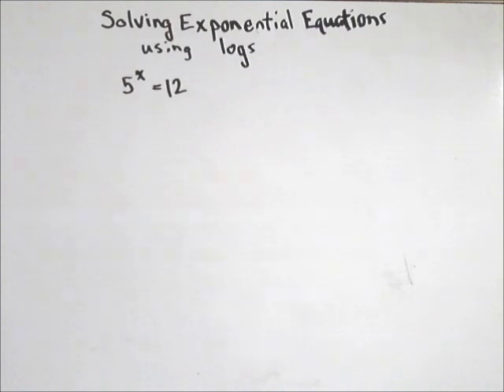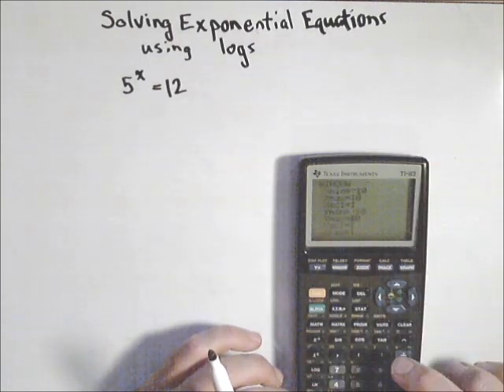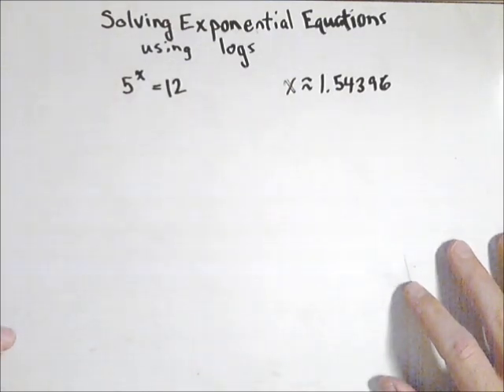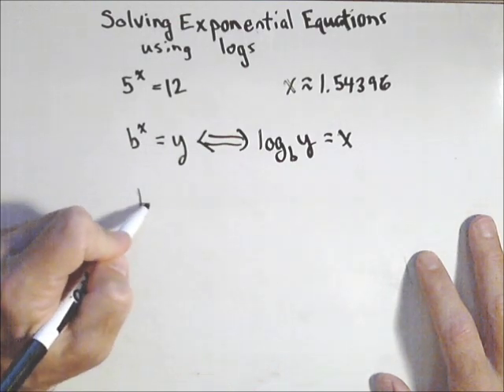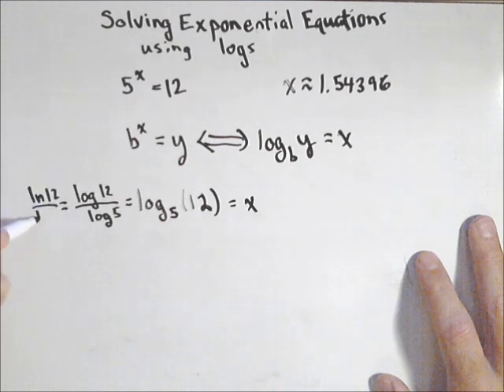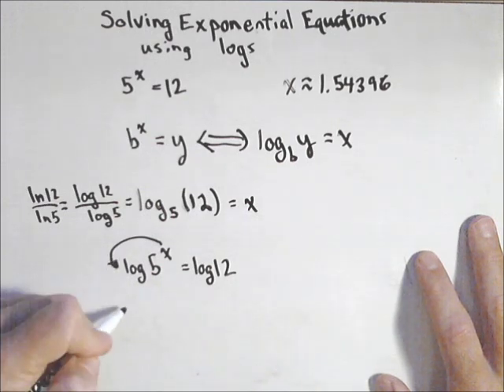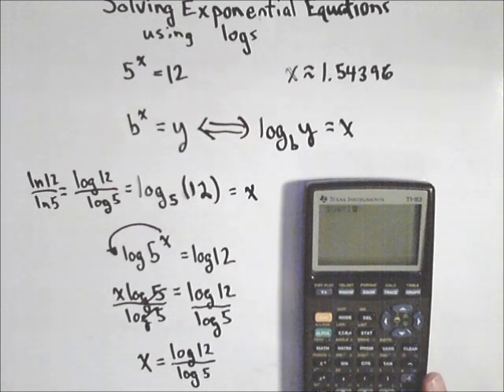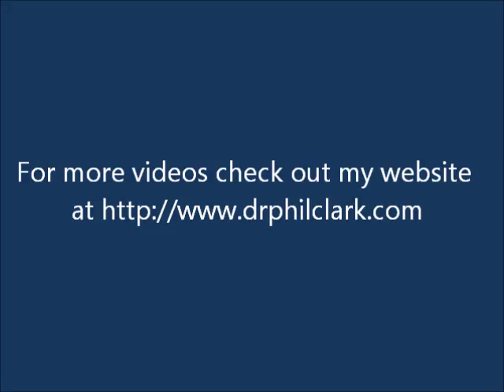Solving Exponential Equations Using Logs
In this example we look at how to solve a basic exponential equation using logs and how to check the solution with the graphing calculator.